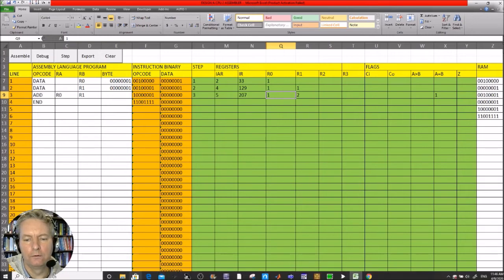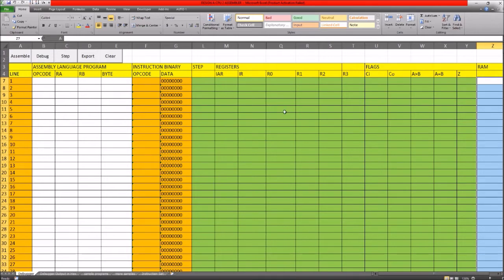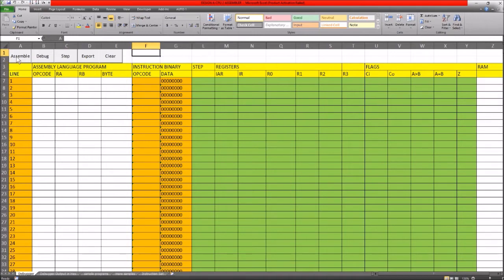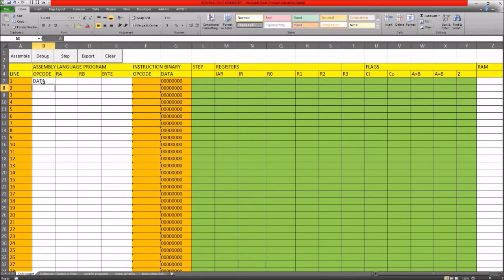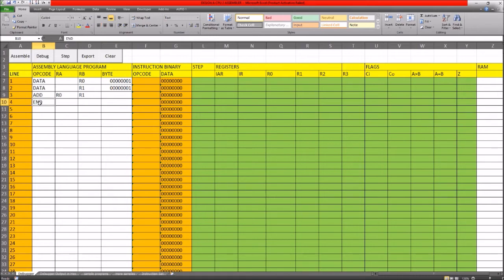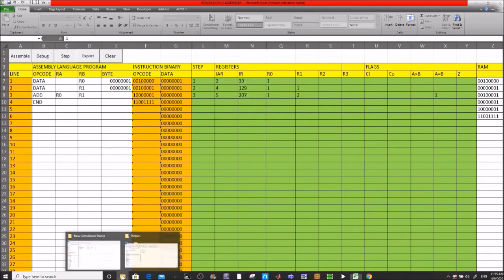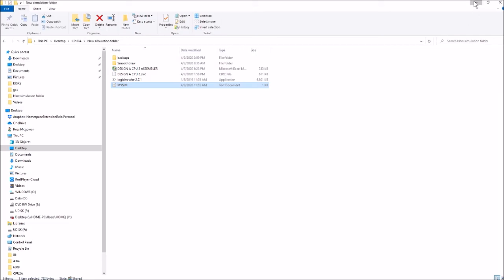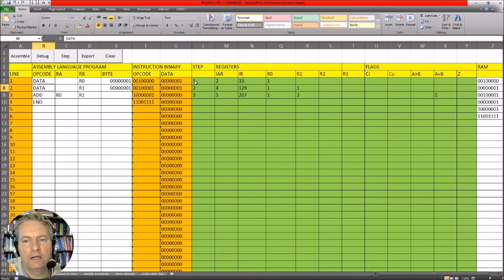Design a CPU 2 (Assembler Debugger)